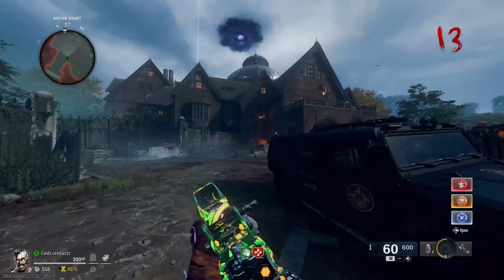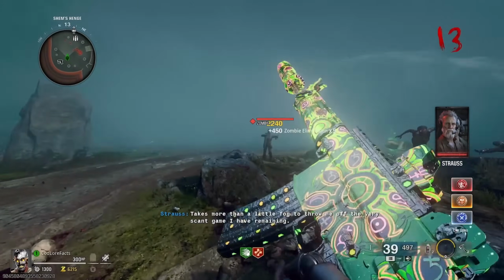Shattered Veil Jason Blundell Troll Easter Egg Guide - Vermin Fog Rolling in (Black Ops 6 Zombies)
Shattered Veil Jason Blundell Troll Easter Egg Guide - Baby Vermin Fog Rolling in Easter egg (Black Ops 6 Zombies Shattered Veil Easter Egg Tutorial)

**Update** The bottles you have to shoot change every game based on an image in one of the barriers in the control room containing the colours bottles with tear drops 1-3. They have also updated the rewards to actually be good, watch the new version

►Video going more in depth on Richtofen behind behind the scenes in MW3 Zombies & possibly even The President themselves

►MW2 Ending Cutscene Mak